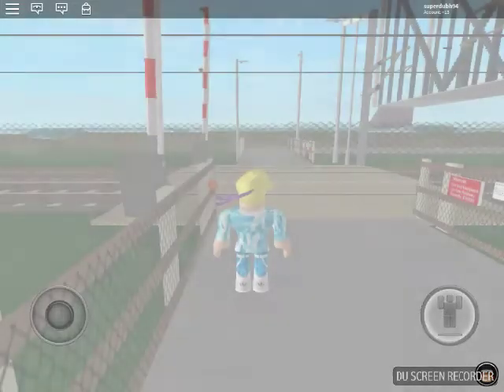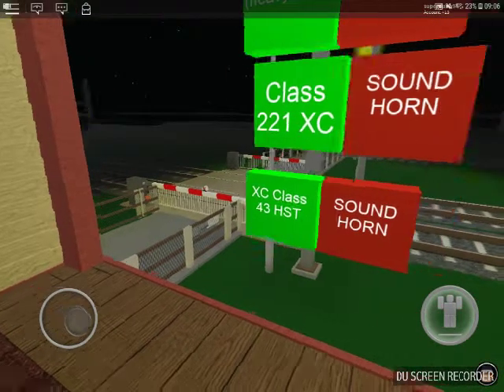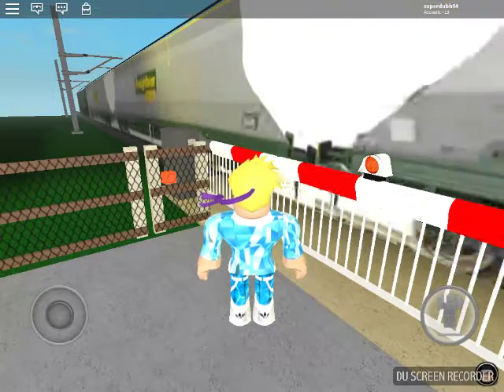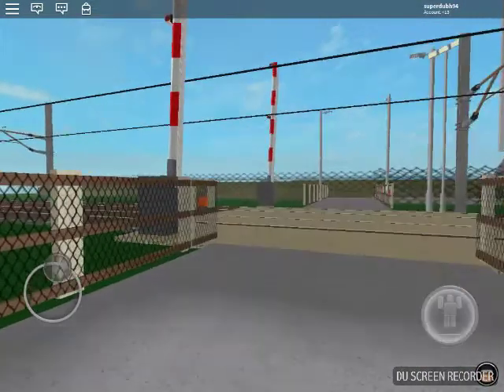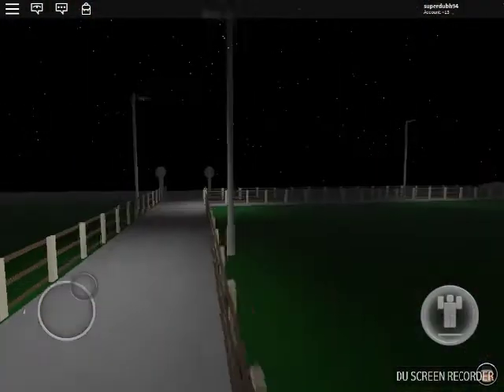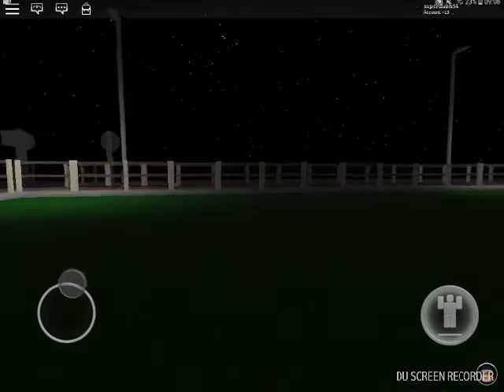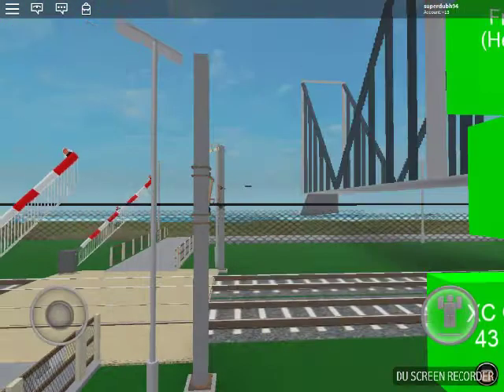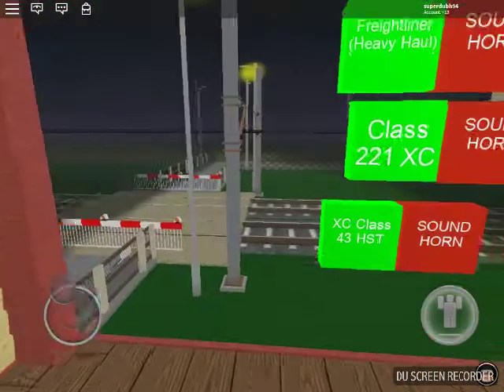clifhock level crossing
it is beaced in scotland near the south. also tested to see all the trains.